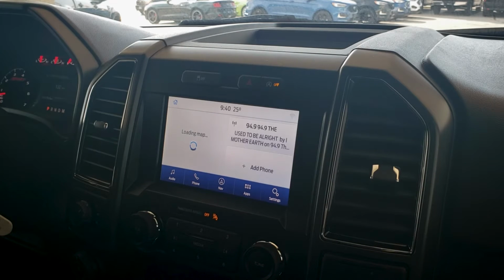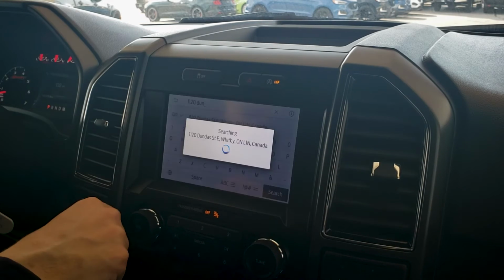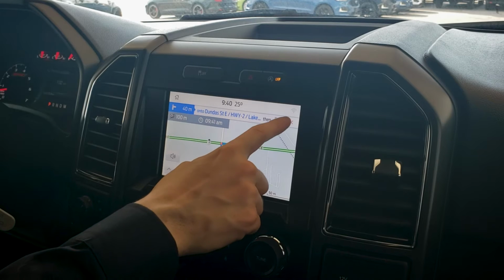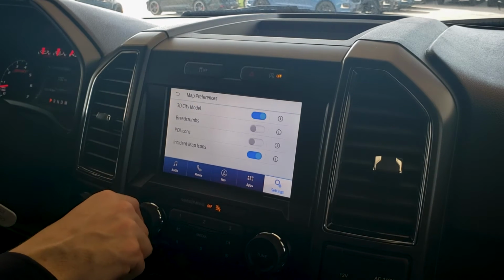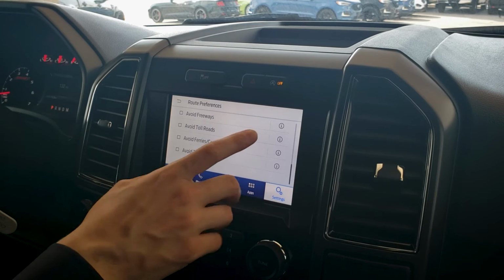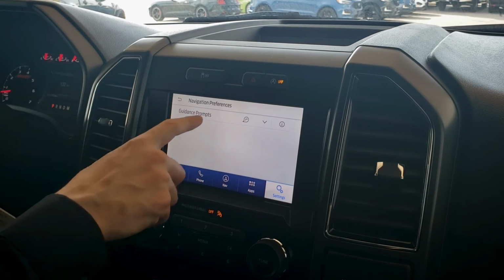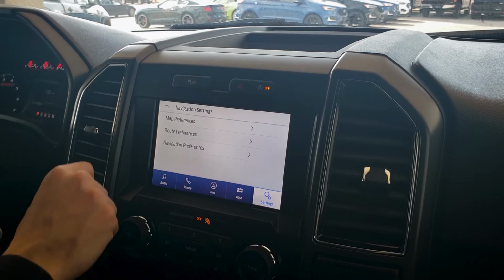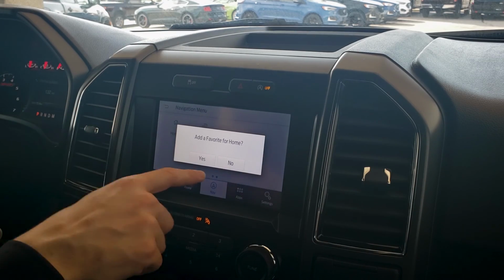Using Navigation in the 2020 Ford F150 XLT | Features of the 2020 Ford F150 XLT SuperCrew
Are you trying to figure out how to use factory navigation on the 2020 Ford F150 XLT SuperCrew?

Take a look at this video to find out how!

In this video, the vehicle used had the following specs:
- 3.5L V6 EcoBoost engine
- 375 Horsepower / 470 lbs Torque
- 302a package
- Twin Panel Moonroof
- XLT Special Edition Package

Max towing capacity is going to be based on whether you have a 4x4 or 4x2 drive train, box and tire size. If you're unsure the right fit for your needs, talk to a Ford Dealer!